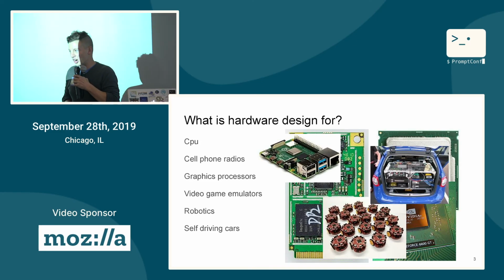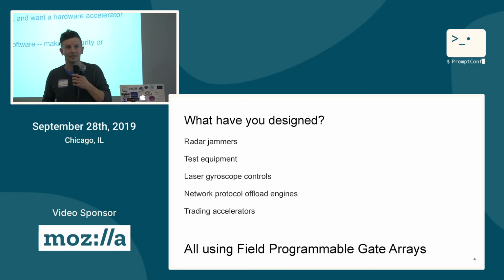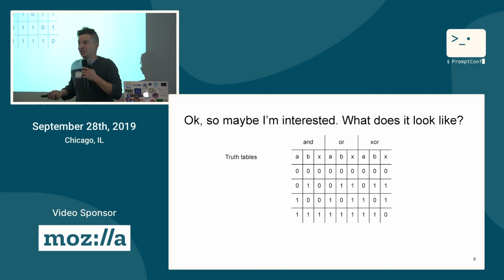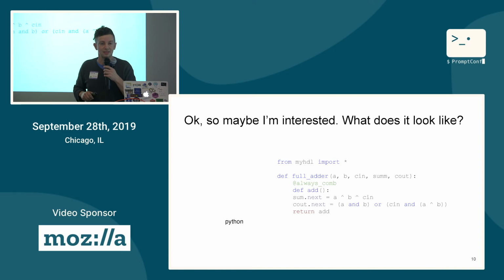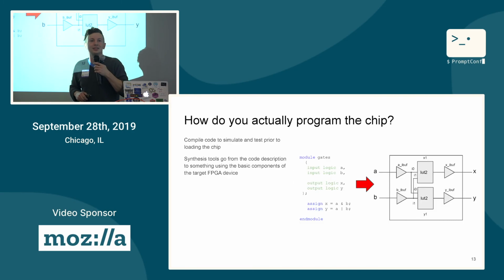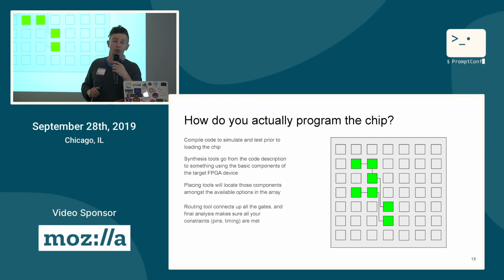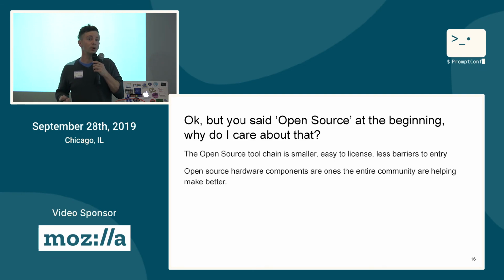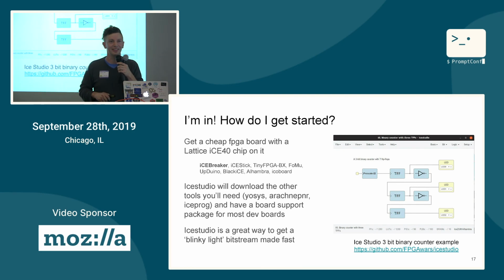PromptConf 2019: David Stanford, Open Source Hardware Design